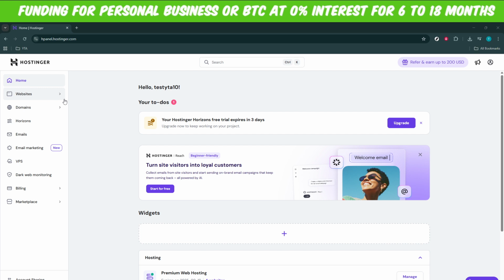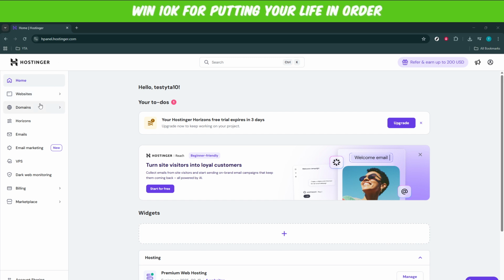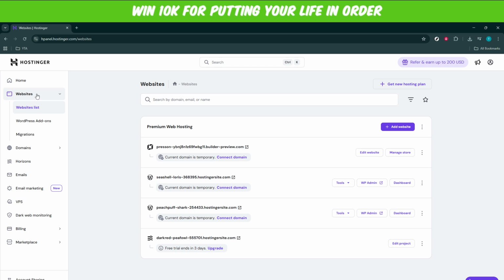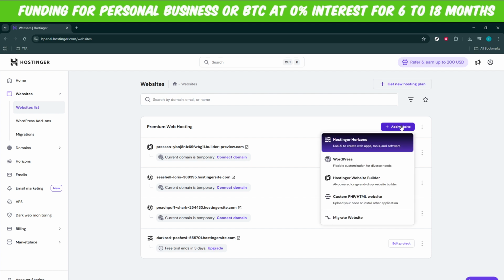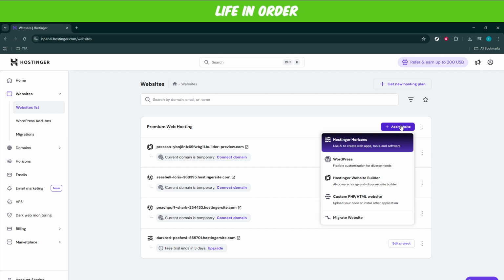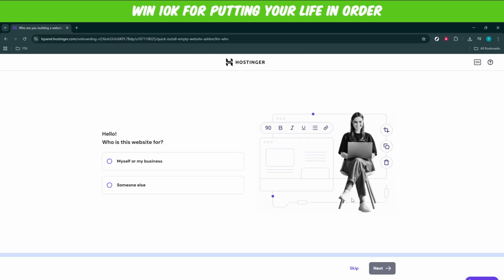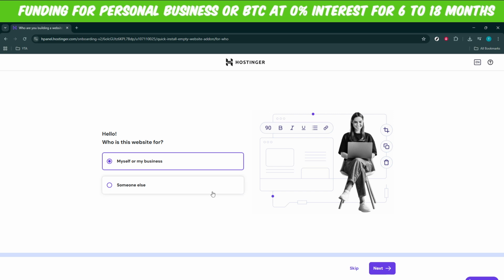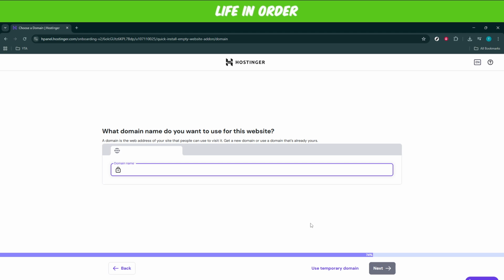How To Upload PHP Website in Hostinger EASY Guide 2025